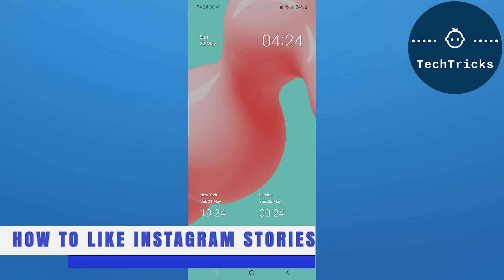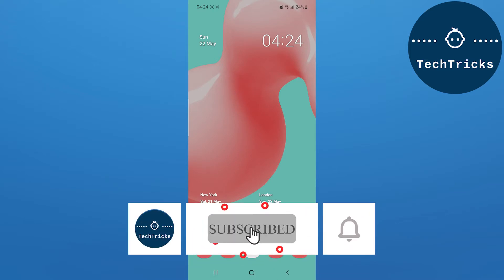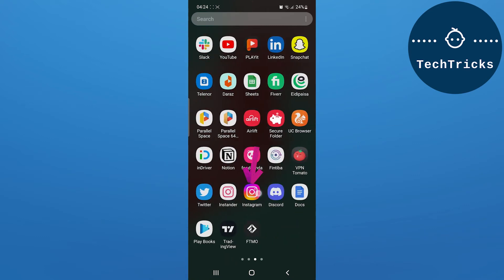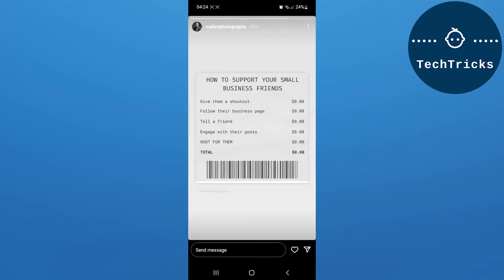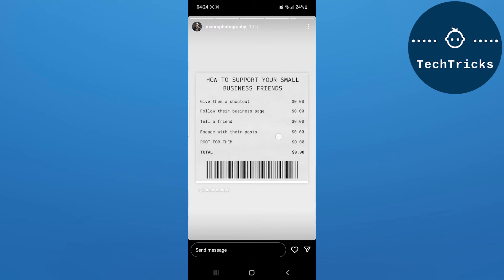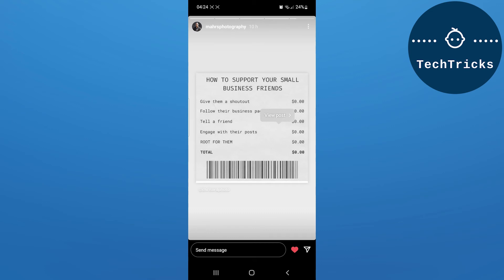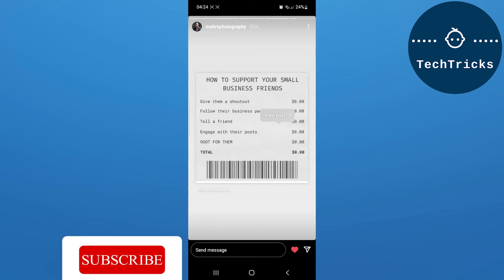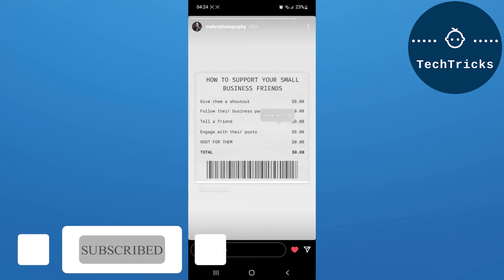[Instagram] How to Like Instagram Stories 2022 (Instagram)